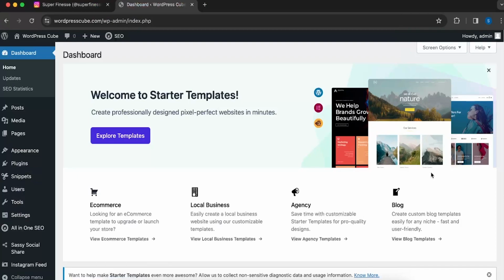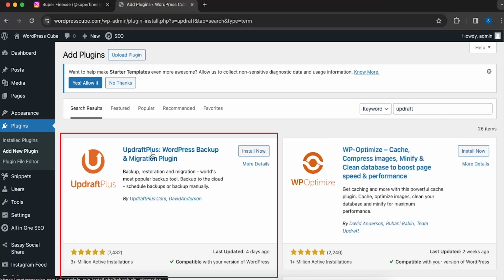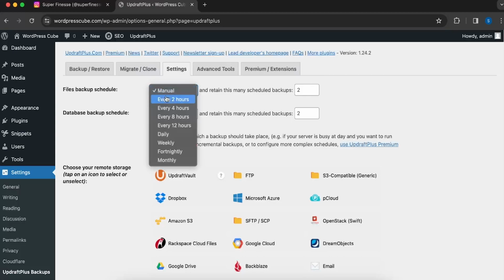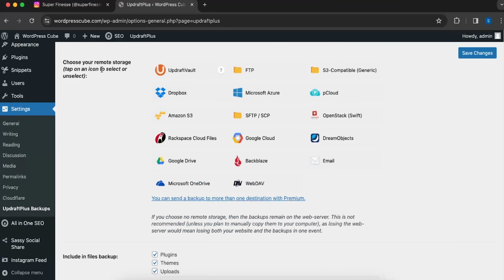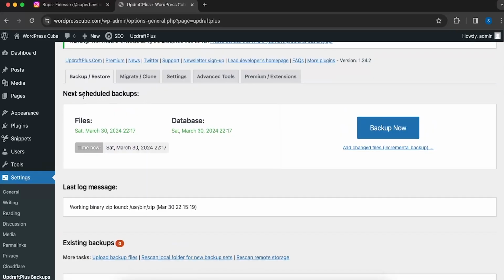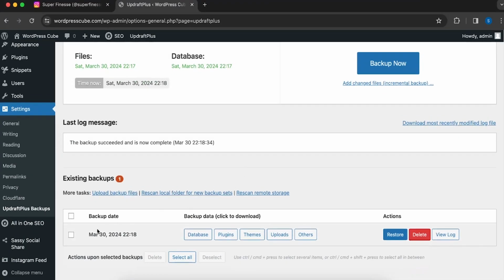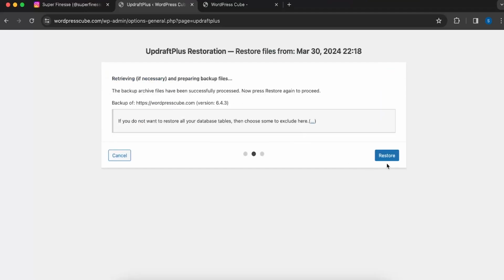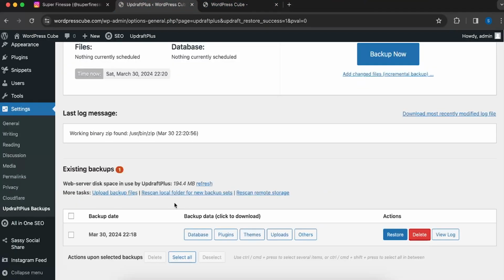Easy Steps to Backup Your WordPress Website in 2025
In this video, I will show you how to back up your WordPress website or blog and set up automatic backups for free. We will use a free plugin for scheduled backup and restore.